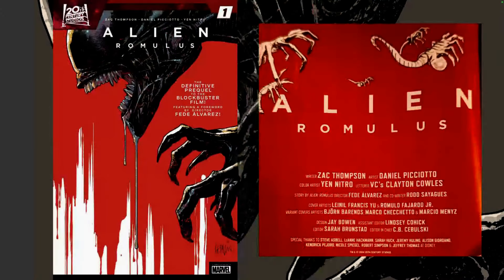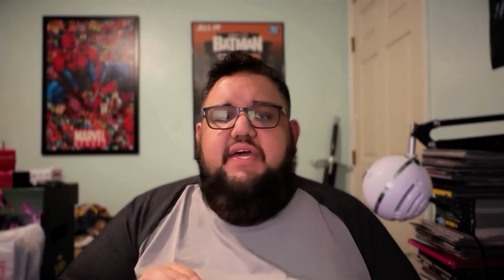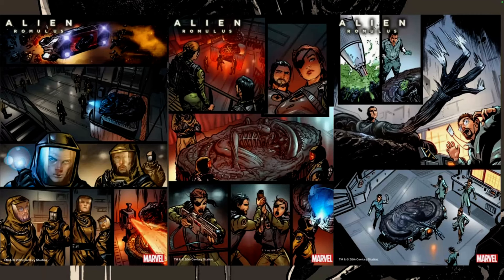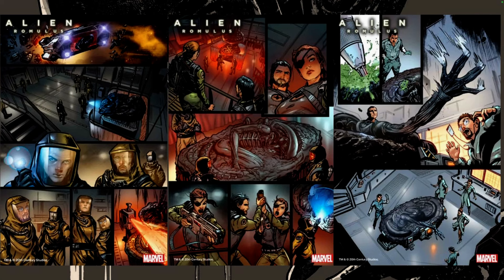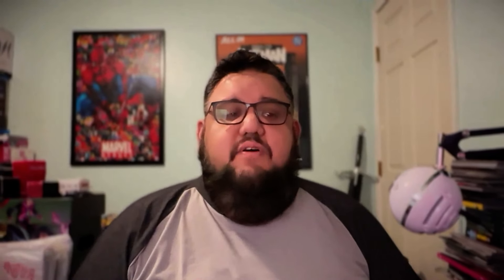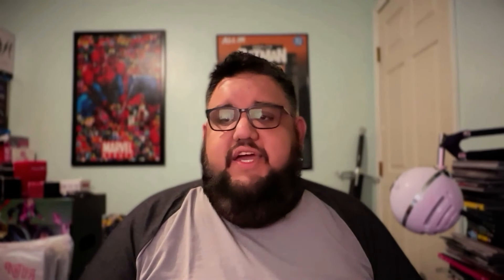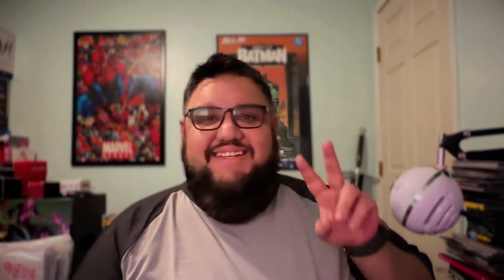Comic Review | ALIEN ROMULUS #1 | Marvel Comics | THE OFFICIAL MOVIE PREQUEL COMIC BOOK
Story Fede Álvarez & Rodo Sayagues Writer Daniel Picciotto Artist Daniel Picciotto Colorist Yen Nitro Letterer Clayton Cowles
Following the theatrical release of the highly anticipated blockbuster Alien: Romulus, Marvel Comics presents an all-new story revealing secrets of the film’s legendary antagonists!

Check out  @crewexpendable   for more ALIEN content